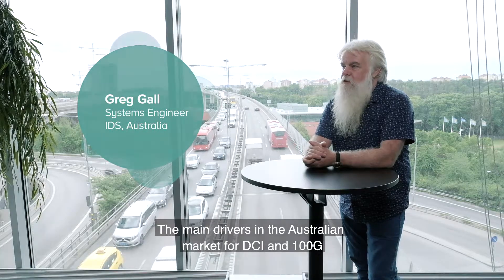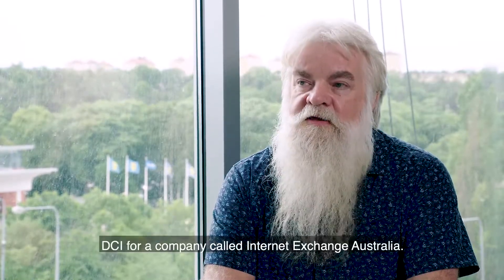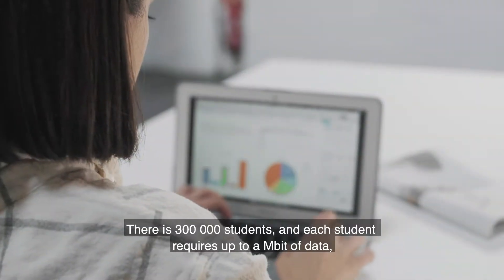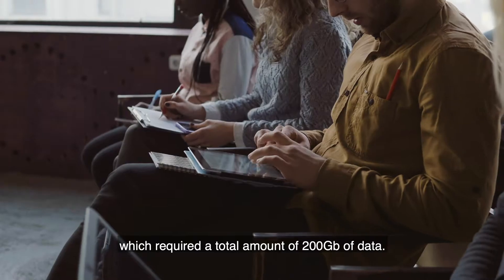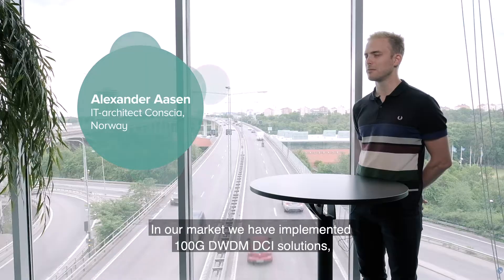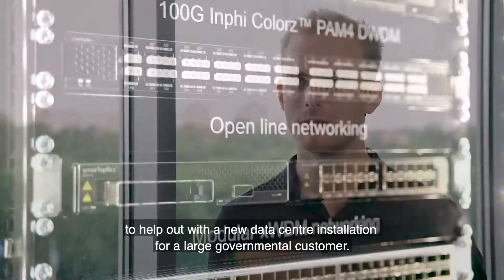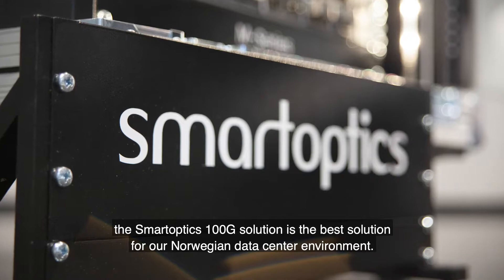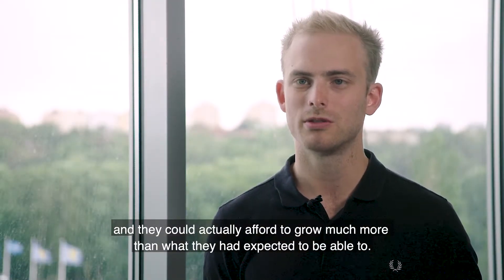A market view on: Smartoptics' Open Line System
Governments och Enterprises increasingly chose DWDM-based Open Line Systems for Data Centre Interconnect. They look for fully automated 100G systems that provide the possibility to embed optical transceivers directly into the switches and routers.

In this video Smartoptics and some key partners discuss the key market requirements and benefits of Smartoptics’ solutions